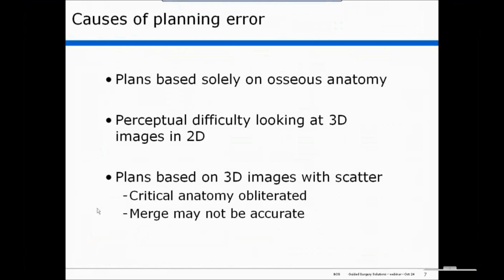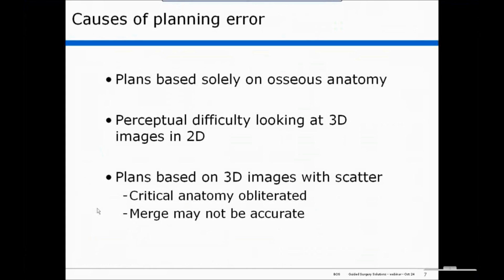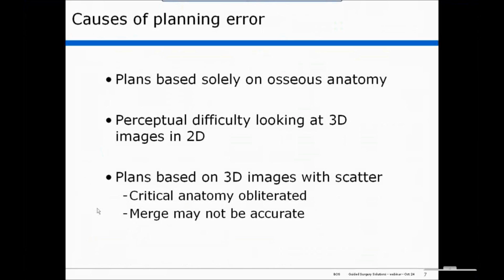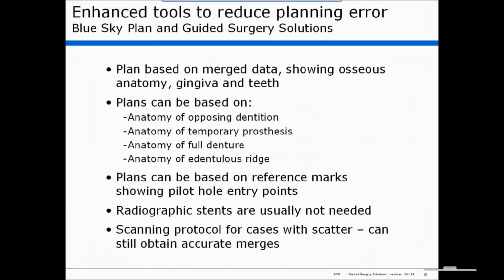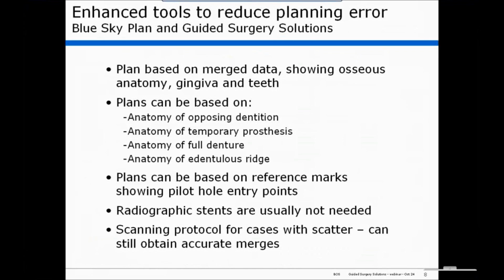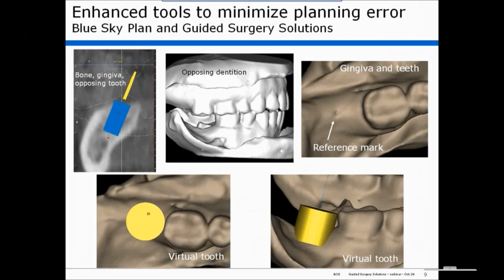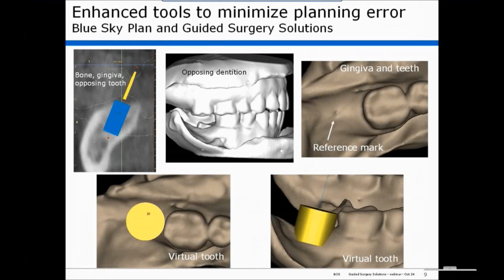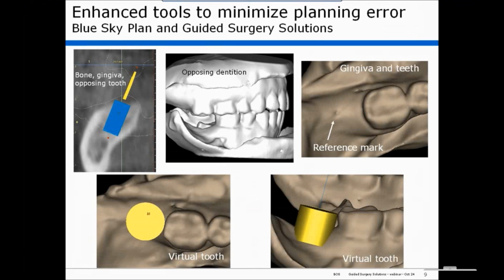Case planning error: causes and enhanced tools to reduce error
Using enhanced planning tools in Blue Sky Plan to plan on the teeth, bone, and gingiva.